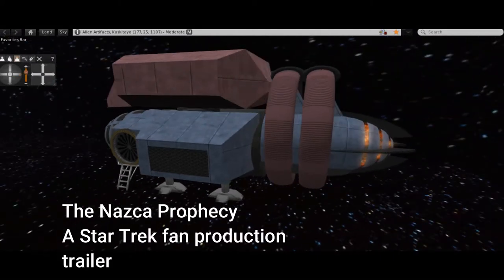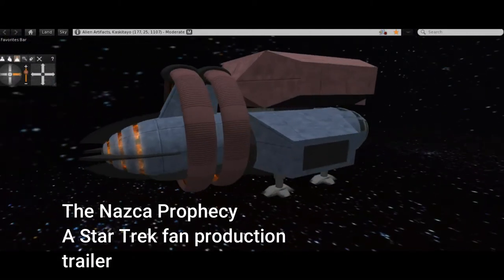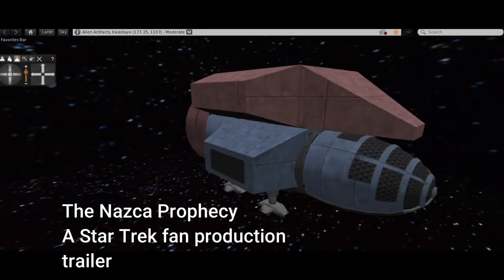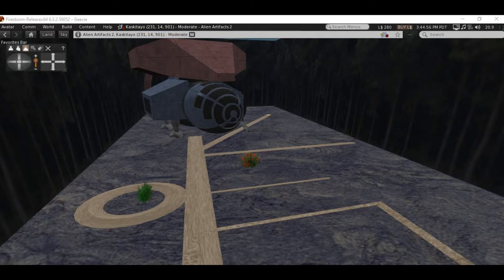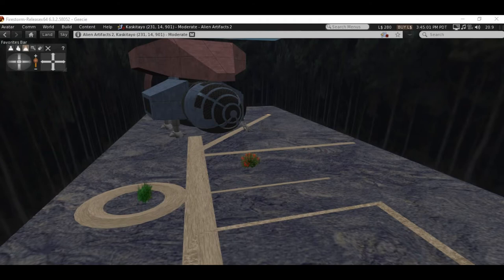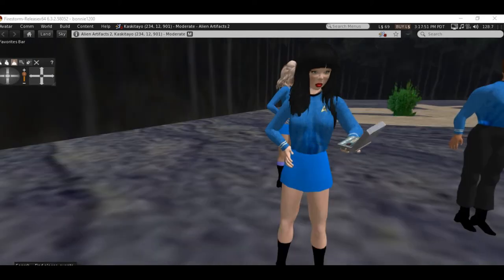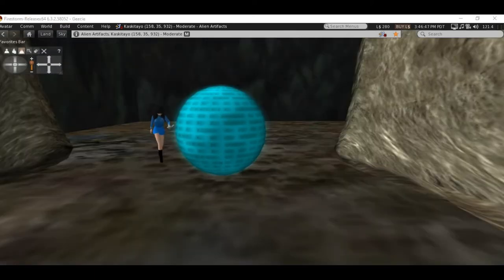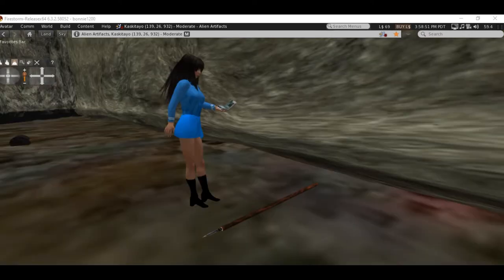The Nazca Prophecy a Star Trek fan production trailer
On a new Star Trek fan film, strange Geoglyphs resembling the Nazca lines in Peru are found on Gliese 832 c, and the starship Kongo is ordered there on a science mission to investigate the lines and a primitive civilization that is known to be living there.
     Transporting down to the surface, the teams soon find that others have been there as well, and recently. Although the anthropology team tries to avoid contact with the primitive people there, a member is hit by a giant poisonous creature and is rescued by them.
    Meanwhile, the Kongo leaves orbit to investigate a huge asteroid that is on a collision course with the planet. Made primarily of volcanic glass, the object is long and fragile, and the crew must find a way to tow it to a safe orbit. Now, the Kongo appears to be fulfilling an ancient prophecy about saving the planet from the sky sword, if they are not destroyed first by an alien ship from an empire of reptile like marauders.
     This fan film is based on Star Trek by Gene Roddenberry, and is designed for entertainment only. Some Star Trek fan films are not much more than people standing around talking about social issues. If that is what you expect to see, you won't find it here.